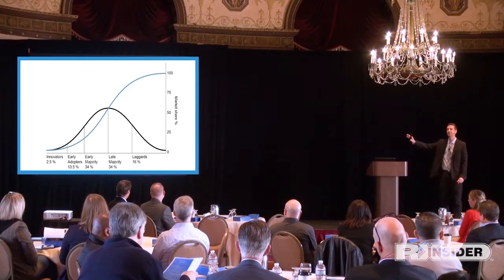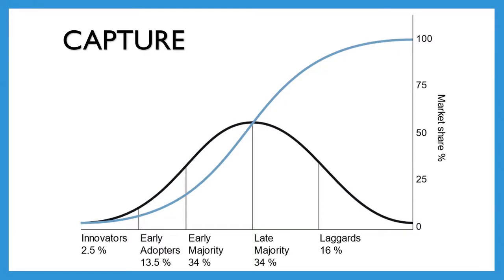How Do We Collaborate Between Sales, Marketing, and Customers | Straight From the Stage | PMSS 2019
Join Russ Browder, President, Say it Up Front, as he discusses Thought Leaders from a Cubicle presented at the 2019 Pharmacy Marketing & Sales Summit, Providence, RI.

To learn more about the Pharmacy Marketing & Sales Summit,

To learn more about RXinsider, visit RXinsider.com.